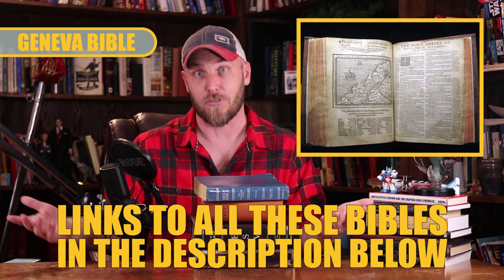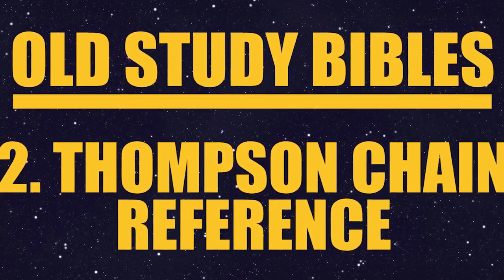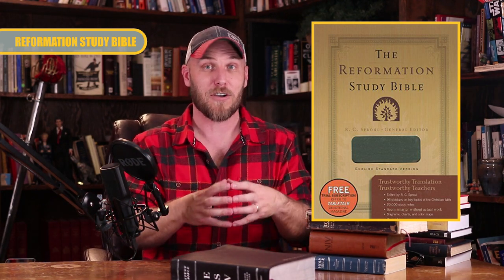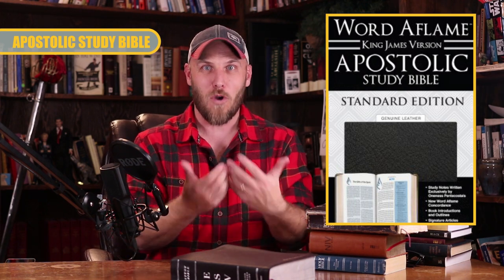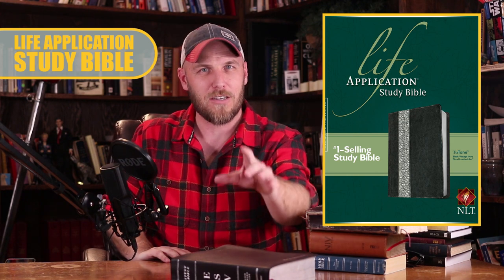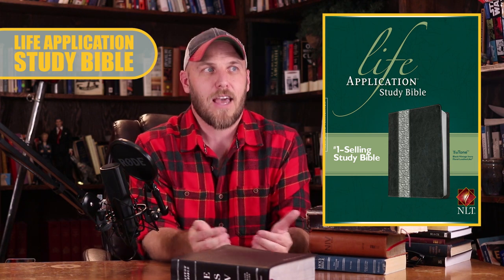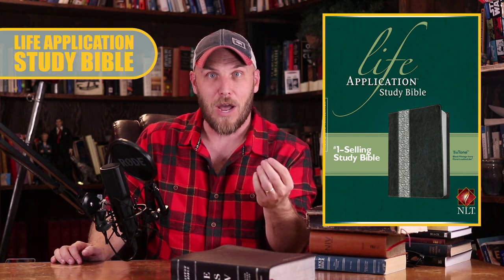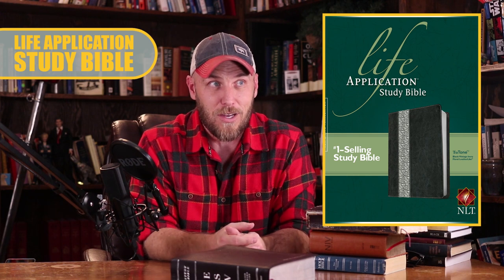Blatantly Biased Bibles? (Review of Popular Study Bible Editions)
Like what's going on with TMBH? if you're into that sort of thing, or you can not do that, which is also cool. Thanks to top TMBH patrons: Frank Phillips, Sarah Sims, Jake Purvis, Paul Vermeulen, Tyler Reed, Damon Easley, and Christian Grover!

LINKS TO ALL THE BIBLES IN THIS VIDEO (AND A BONUS)

Geneva Bible (1560)

Thompson Chain Reference

Scofield Study Bible

Scofield Study Bible (Update Version)

NIV Study Bible

ESV Study Bible

NKJV Study Bible

NASB Inductive Study Bible

Ryrie Study Bible

The Reformation Study Bible

The Catholic Study Bible

Apostolic Study Bible

Life Application Study Bible

BONUS** NIV Cultural Background Study Bible